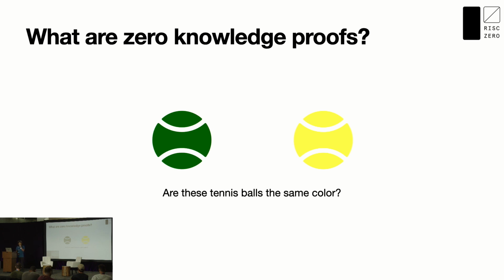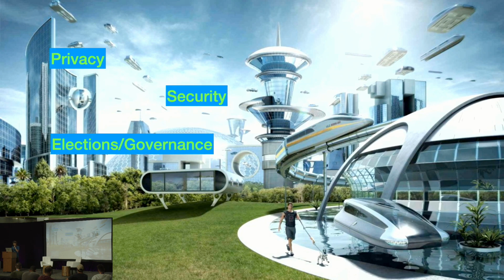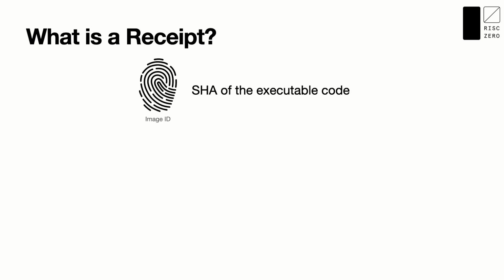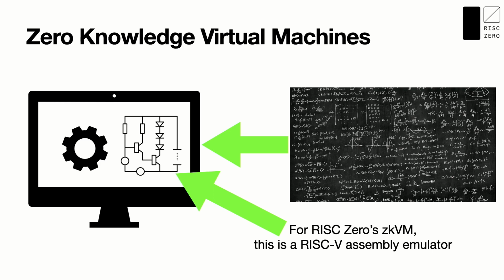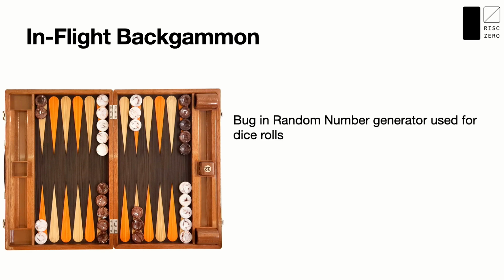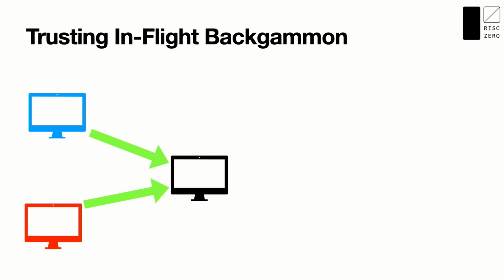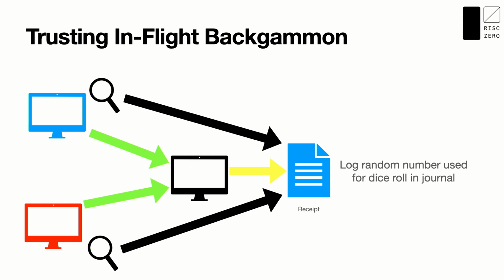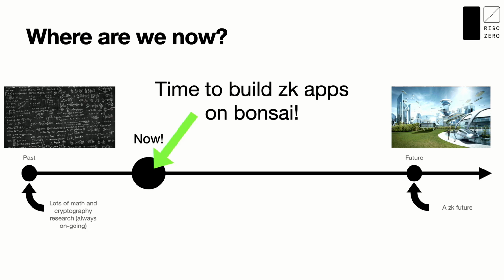If Knowledge is Power, What is Zero Knowledge? An Intro to zkVMs with Eric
In the past decade, we have seen the rise in popularity of zero-knowledge proof systems along with terminologies that are used to describe them such as STARK, SNARK, PLONK, etc. But what sorts of applications does zk tech actually enable? This talk aims to illuminate what is possible today through zkVM’s and what it means to write programs for them. The focus of this presentation is to describe the features of a zkVM and how developers can use it to build applications on blockchains and beyond!